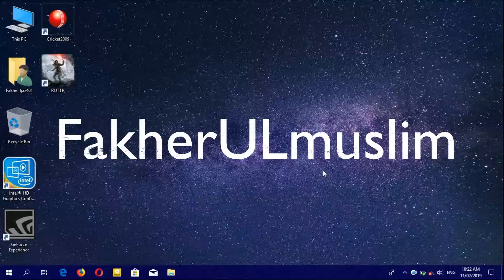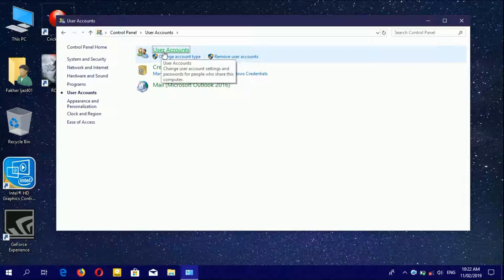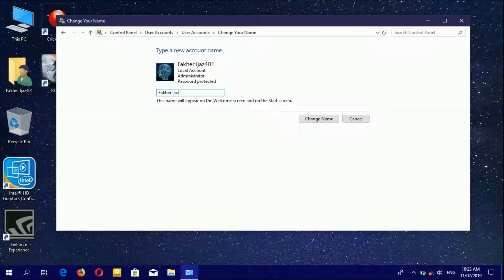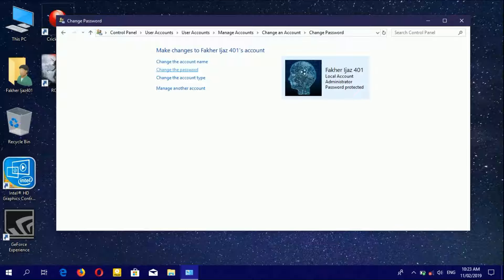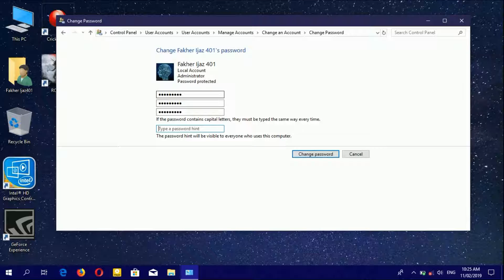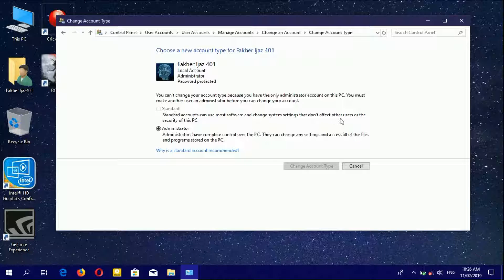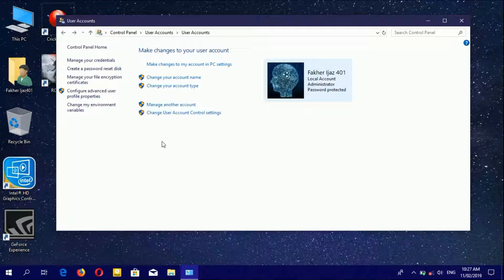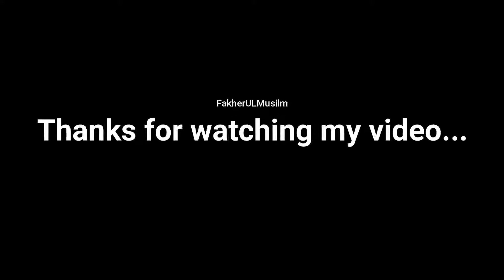How can i change my account Name, password & Manage another account in windows 10 pro2019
This video 100% help you in the modification of your PC account setting...